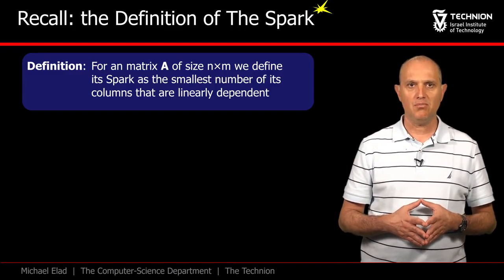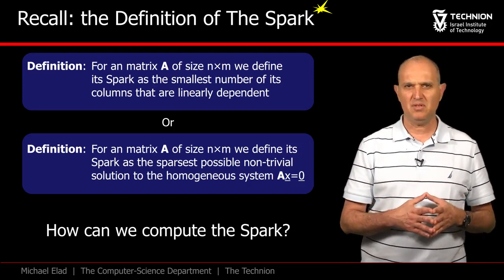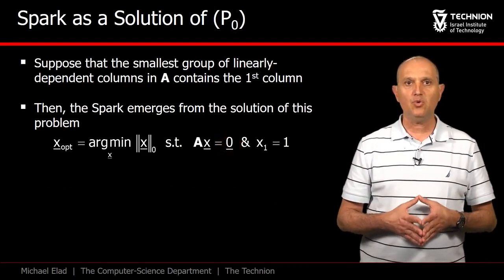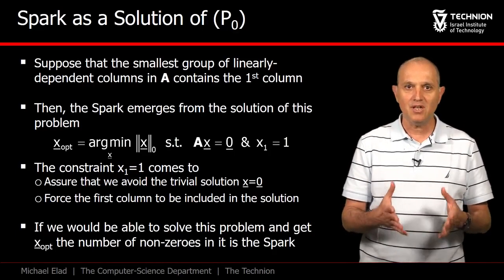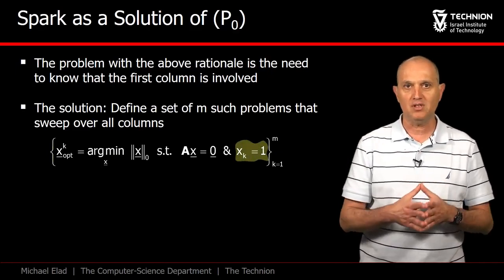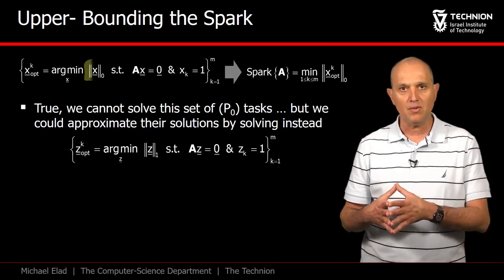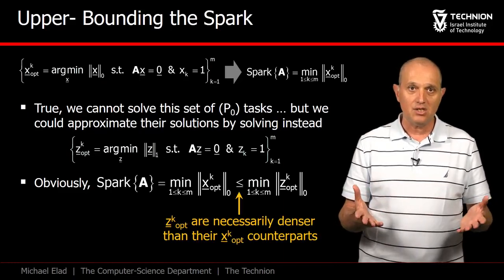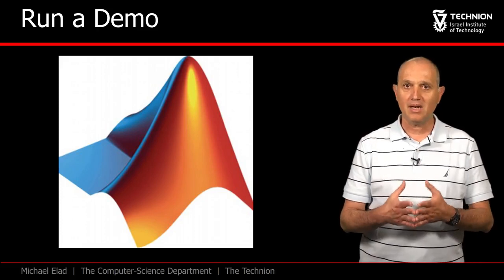SparseLand 236682 Course1 Section2 009